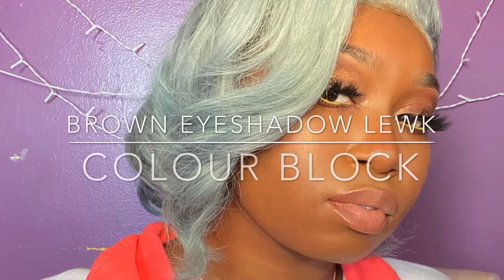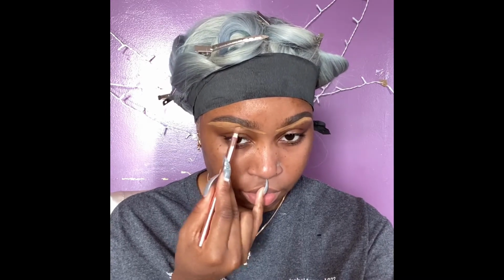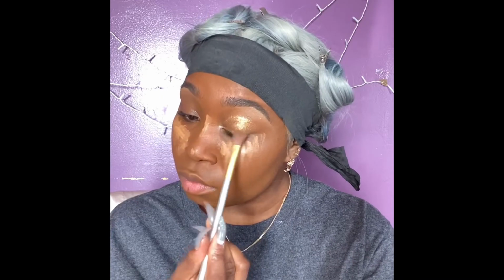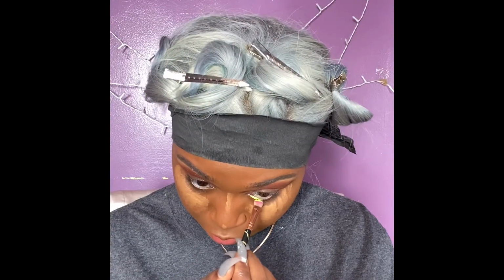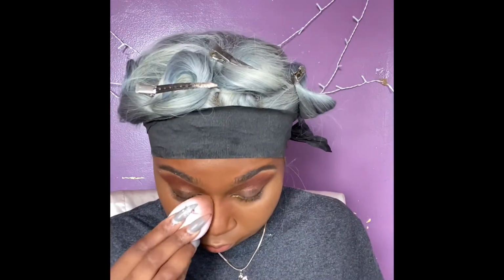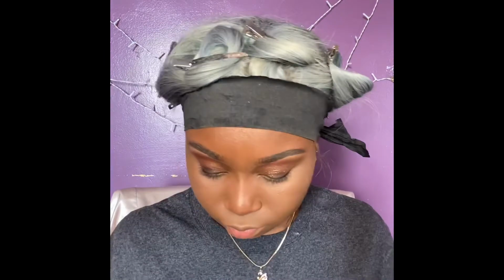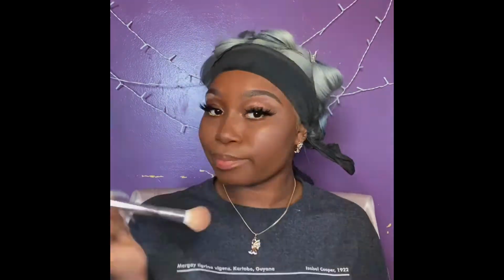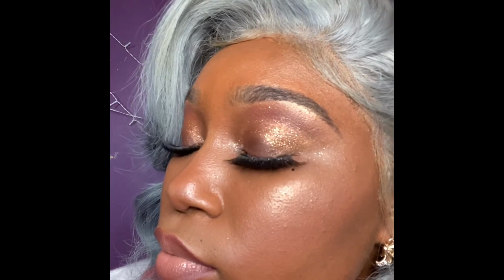“Colour POP” Eyeshadow Tutorial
Bonjourrr mon cheriess! This is my very FIRST makeup tutorial. It took a while for me to upload it but yayyyy, we are finally here. I hope you enjoy this video, be sure to let me know your thoughts. I want to thank each and everyone of you who are supporting me on Instagram. I love & appreciate you all so much and I can’t wait to share more with you. 💋